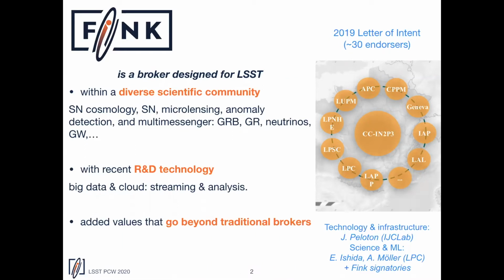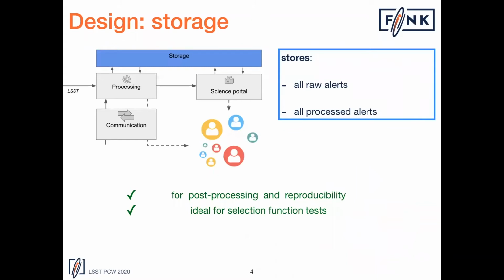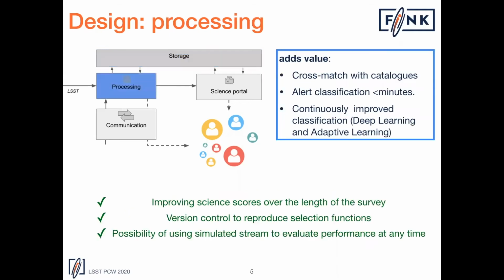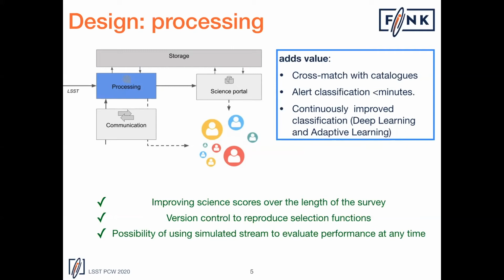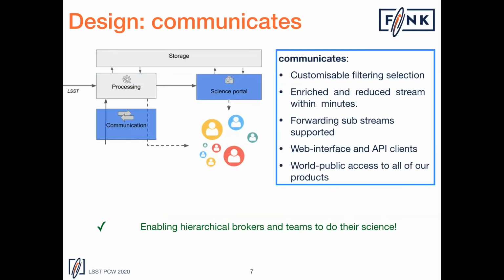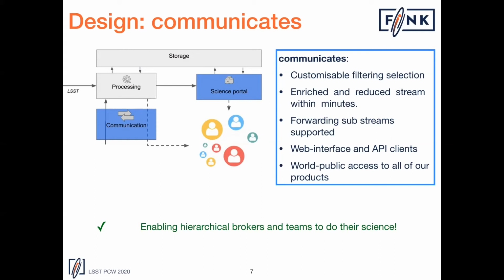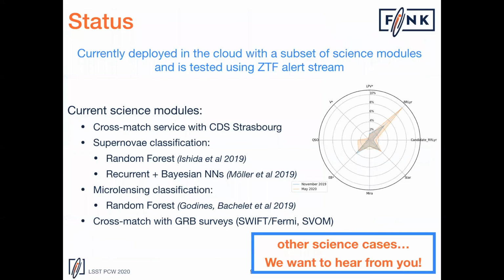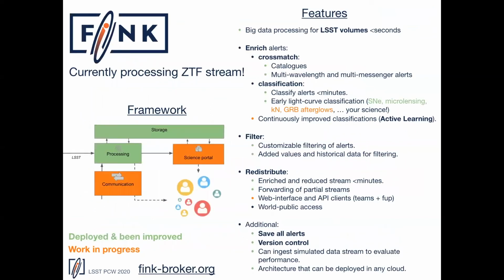Fink - Enabling Time Domain Astronomy in the Next Era - Anais Möller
Pre-recorded presentation for the Community Alert Brokers Session at the Rubin Observatory Project and Community Workshop 2020.